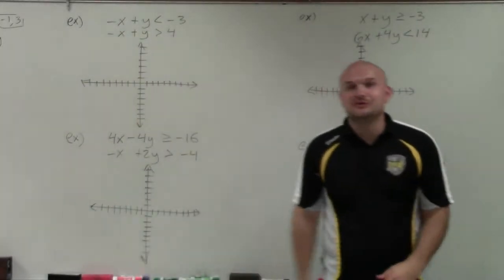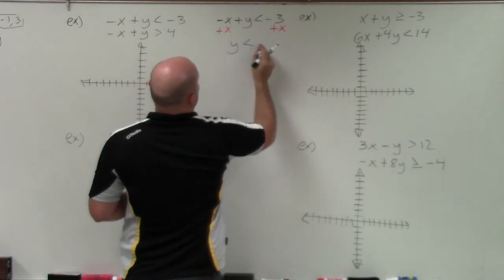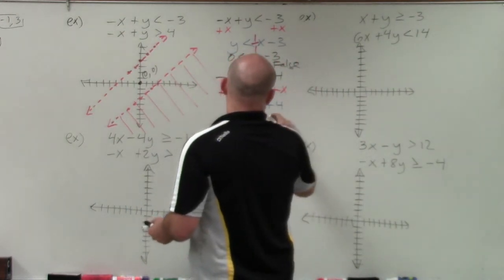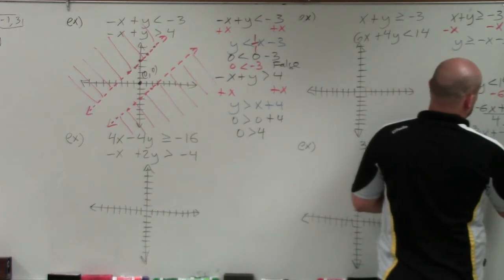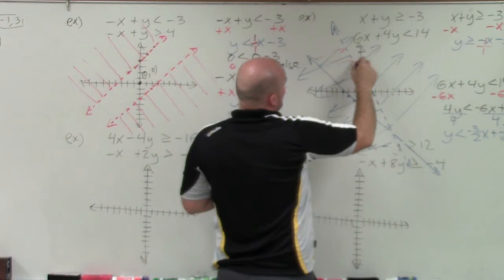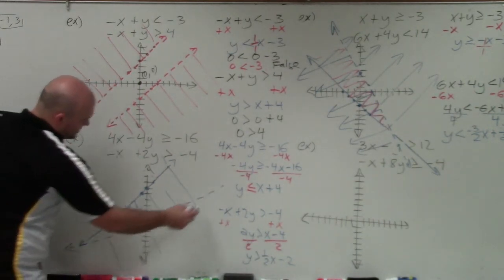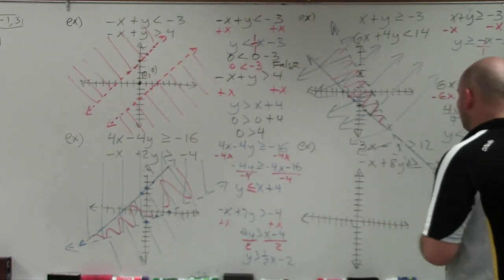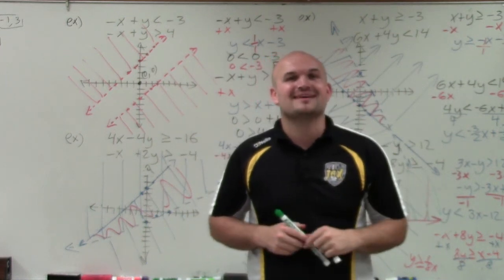Master Graphing a system of two linear inequalities